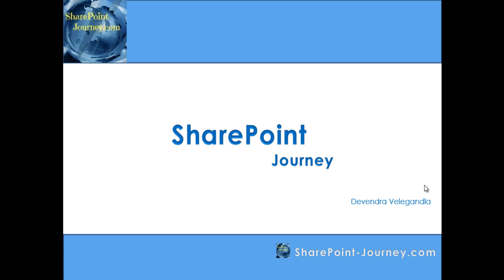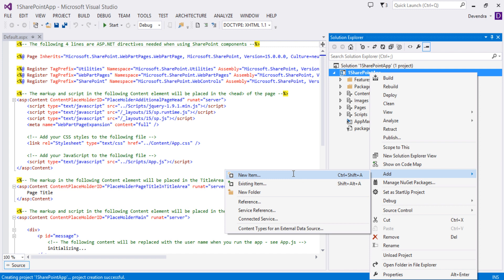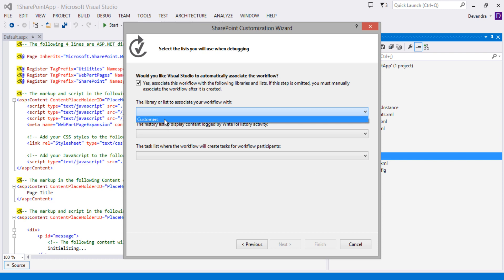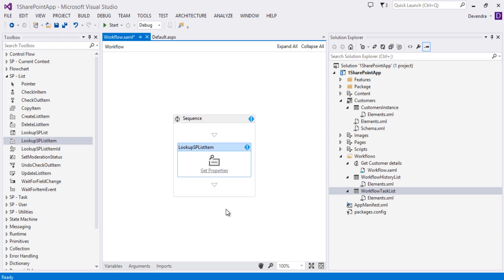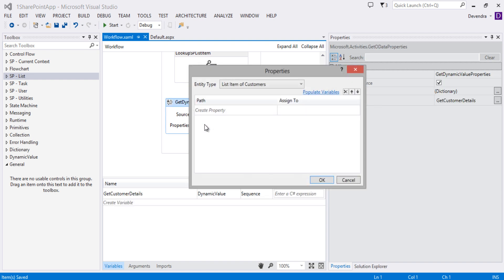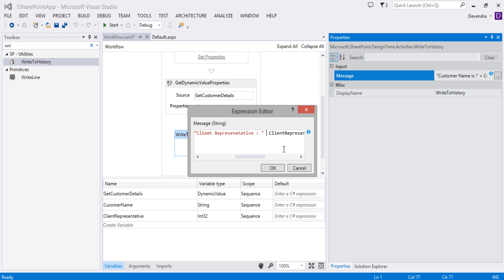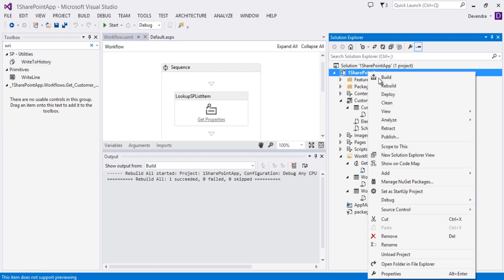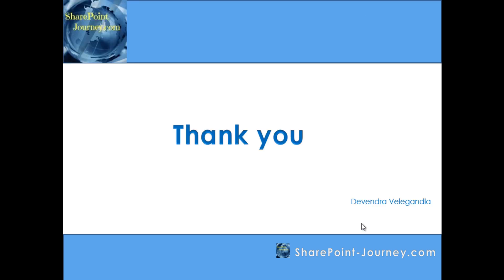SharePoint 2013: Get list item properties in Visual Studio workflow in SharePoint hosted app